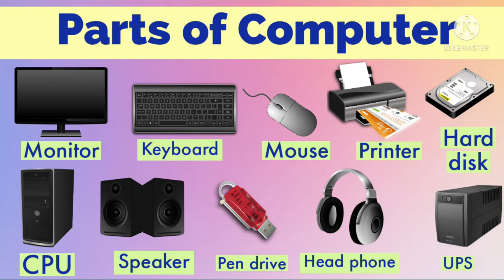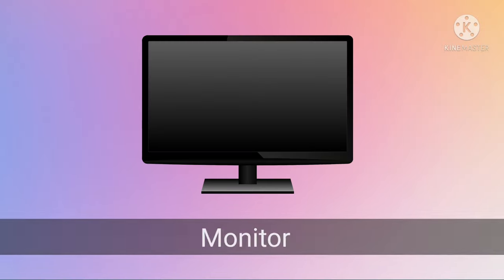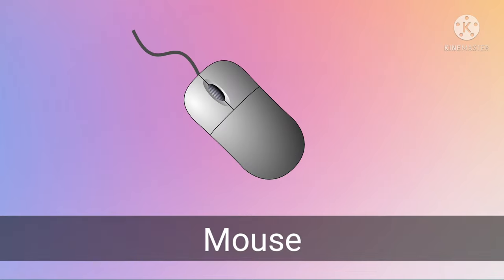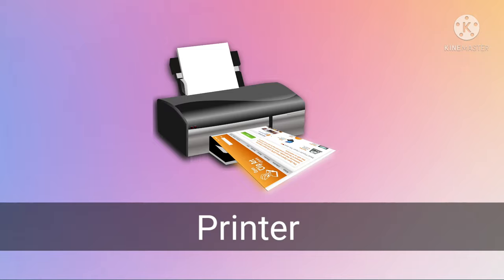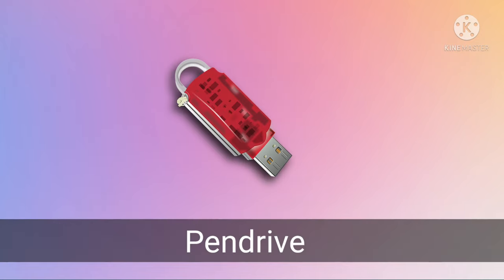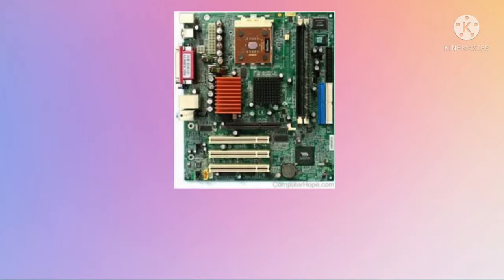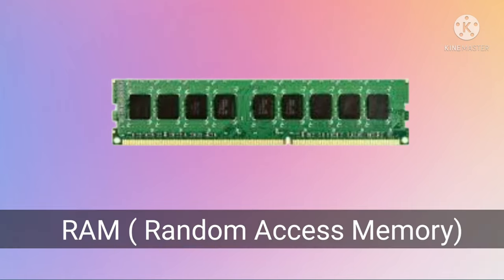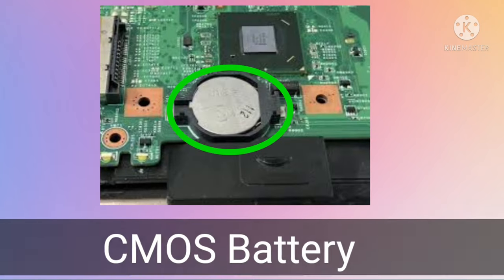parts of computer with images || 30 parts of computer with pictures || learn computer parts name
here s a video about parts of computer with images ||  30 parts of computer with pictures

Watch the videos till end and learn 30 parts of computer.

all computer parts name with image,learn computer parts name,
computer ke parts ke naam,parts of computer with picture,
computer parts for kids,parts computer name,
computer parts name in english, parts of computer with picture and name, computer parts name with images